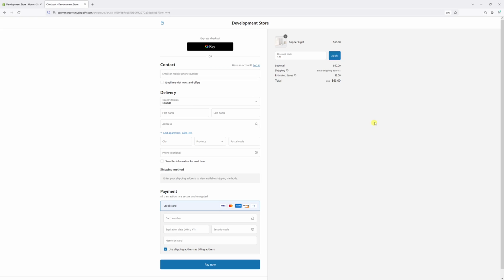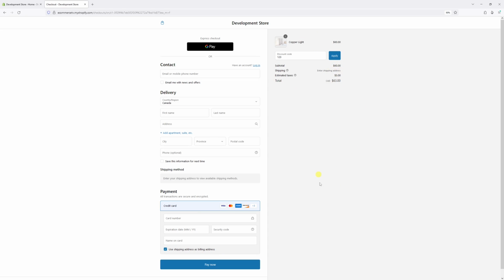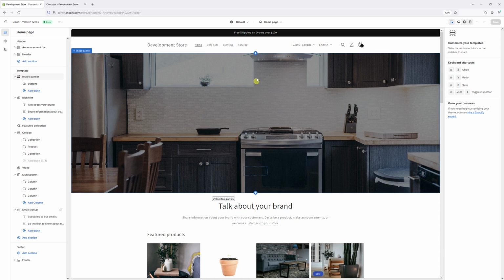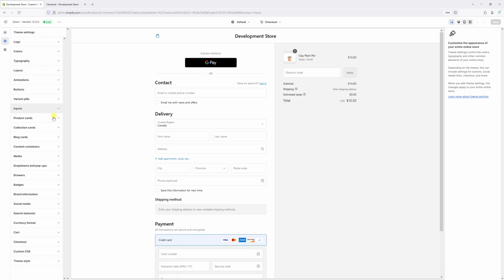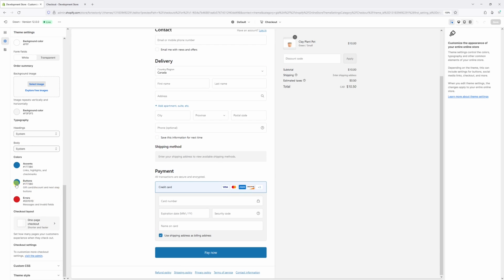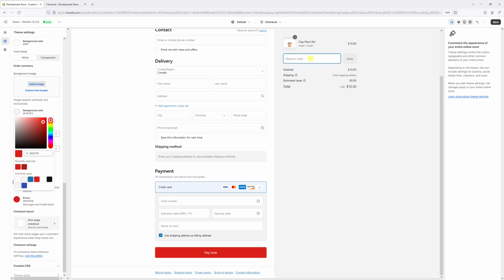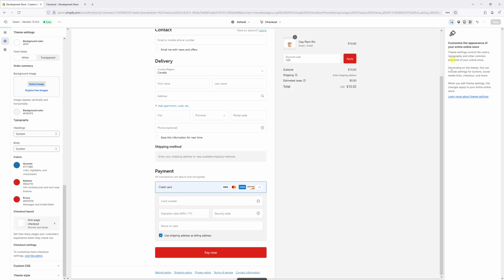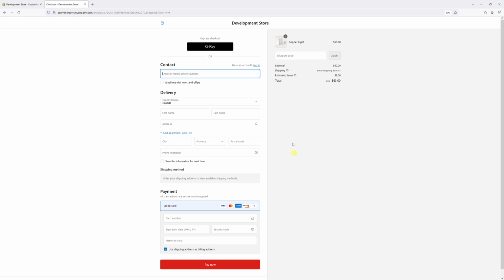How to Change Button Colors in Shopify Checkout Page